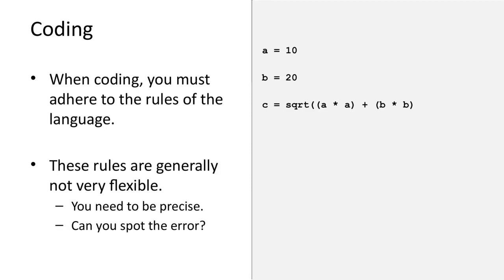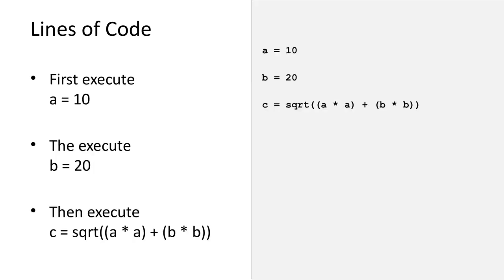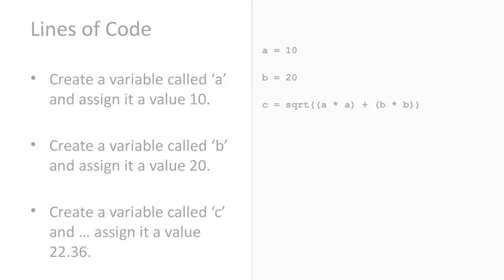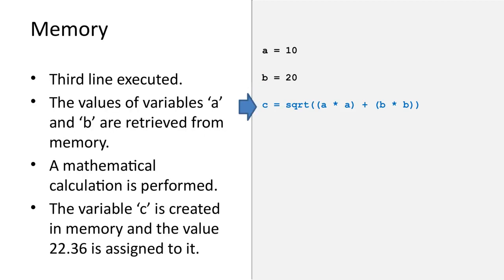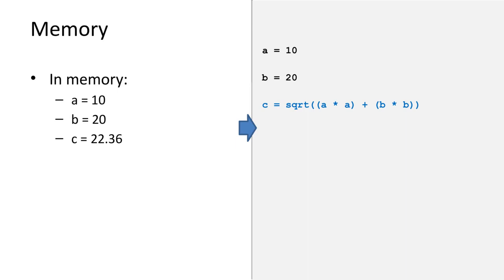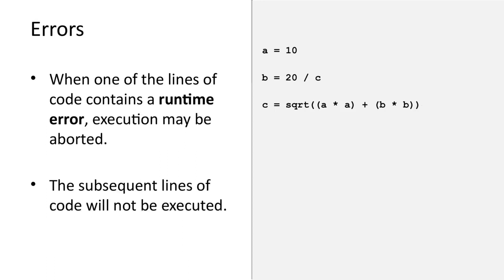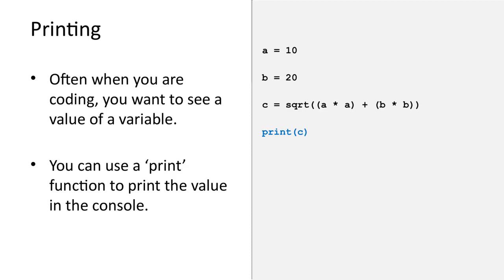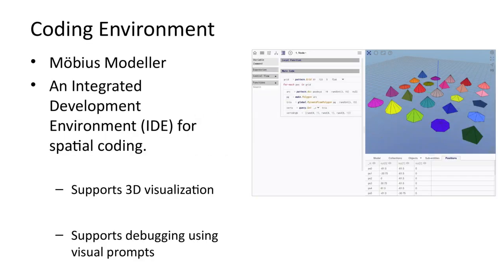Mobius: What is coding? Theory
Procedural Modelling, Part 1: What is coding? Theory 2

Coding involves writing algorithms for the system to execute:

* The system must be able to understand what you write.
* This means that you have to write your code in a programming language.

In general, you can think of the code as being executed one line at a time:

* The lines form a linear sequence, starting from the first line.
* Each line of code is an instruction to the system to do something.
* Each line of code is executed independently from the other lines of code.
* Executing the line of code may result in the reading and writing of variables and values to memory.

Lines of code may contain errors:

* When one of the lines of code contains a syntax error, the system will not be able to execute any code.
* When one of the lines of code contains a runtime error, execution may be aborted.

You can use a print function to print the value of a variable in memory.

* The print function prints the value to the programming console, where you can see it.
* Printing variable values is especially useful when debugging.